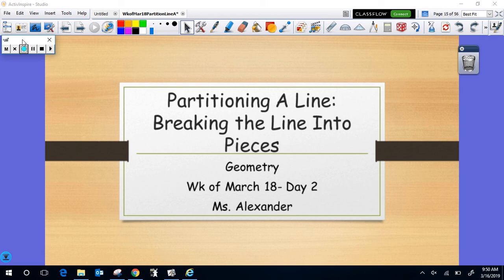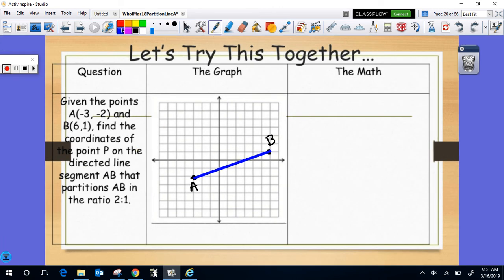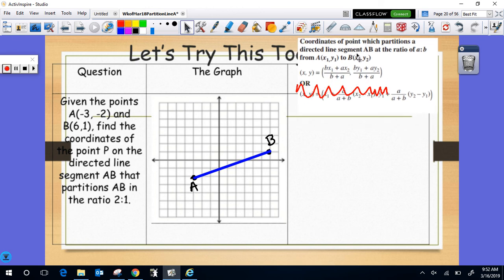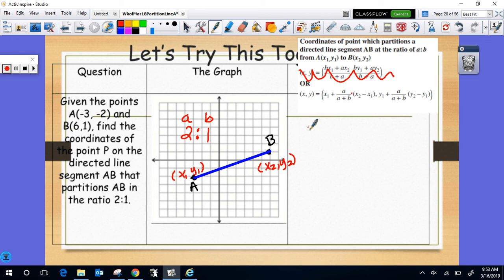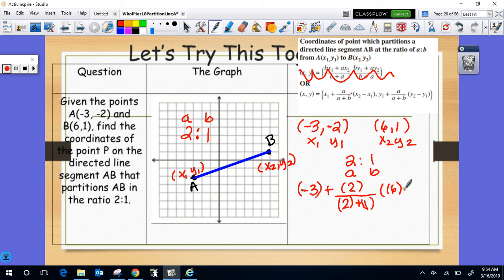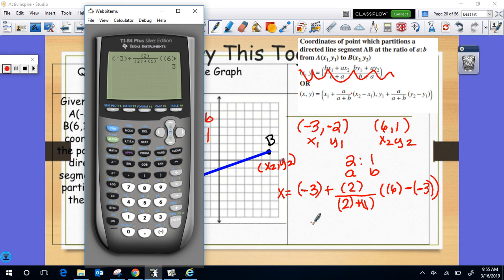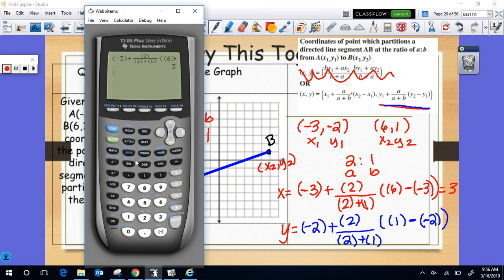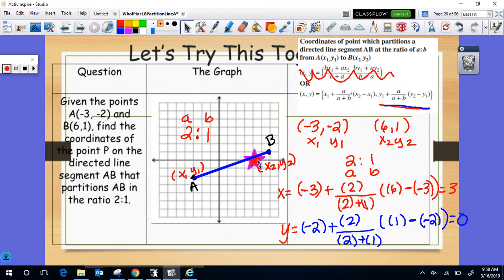Wk of Mar 18 Day 2 Partitioning A Line Segment